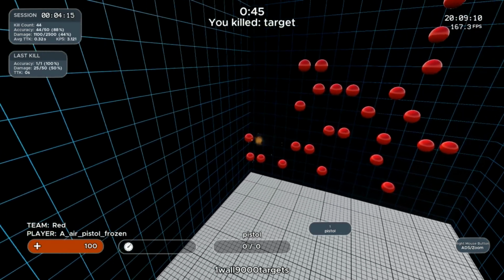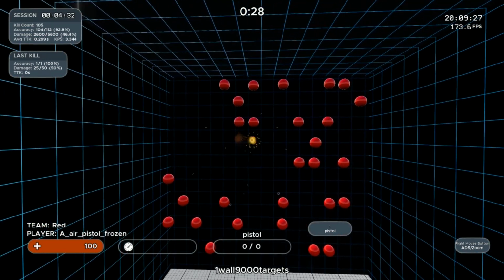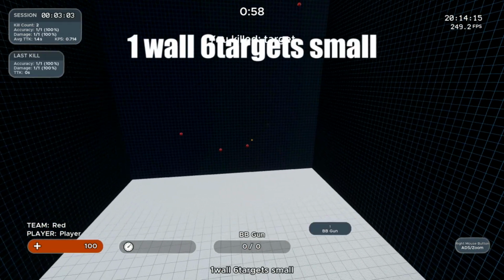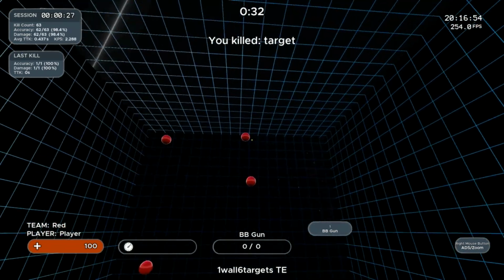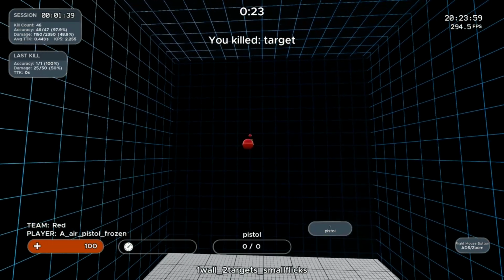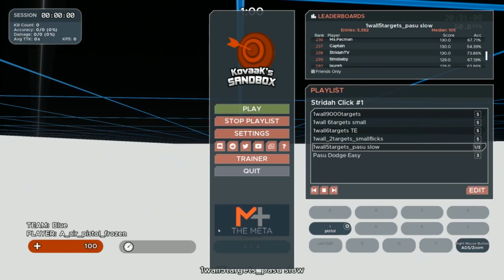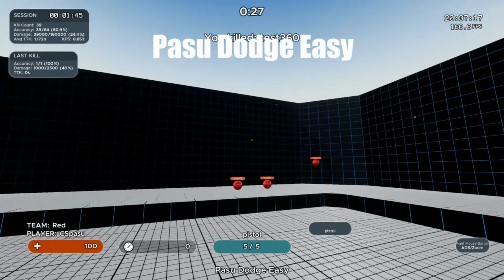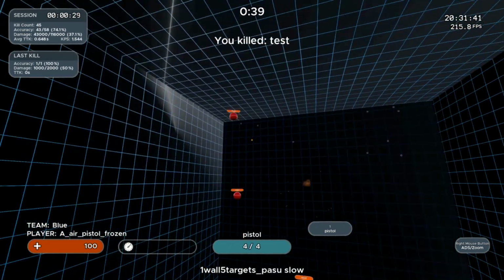How to improve your aim in FPS games EP 15: Kovaak's Click Training Routine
Hi all & welcome to my bi-weekly episodes of "How to improve your aim in FPS games." These videos will be uploaded at a bi-weekly rate and increase in complexity/difficulty as we progress from complete beginners to veteran FPS players.

Routine:
1 wall 9000
1wall 6 targets small
1 wall 6 targets te
1 wall 2 targets small flicks
1 wall 5 targets pasu slow
pasu dodge

Mouse recommendations:
Razor Viper Ultimate
Razor Death Adder

Ten key less keyboard:
Hyper x alloy FPS pro

Mouse mat:
Hyper x Fury